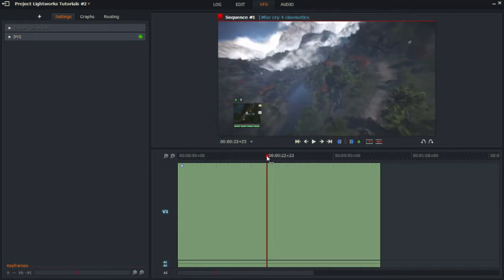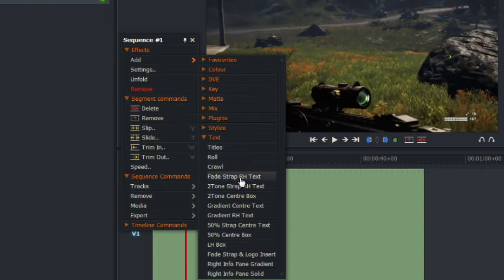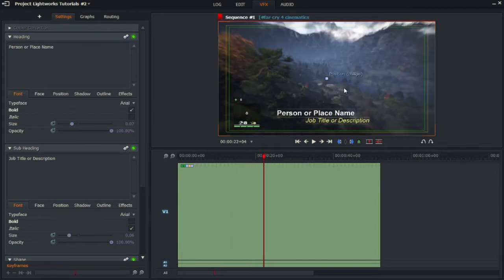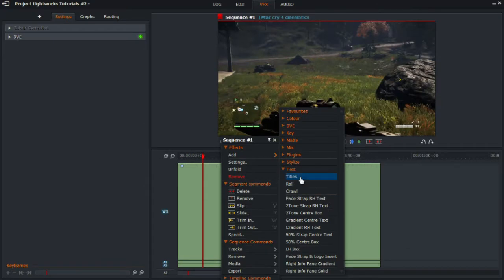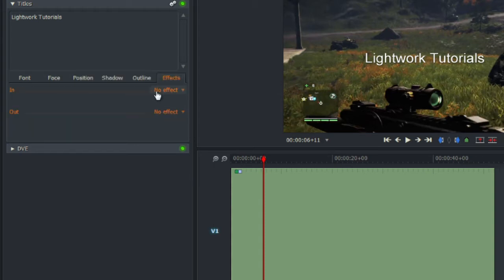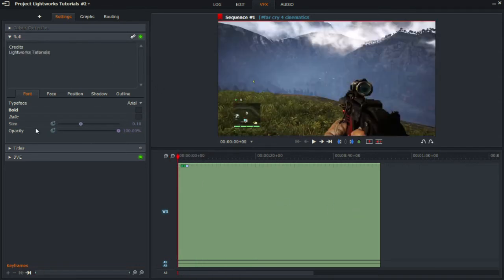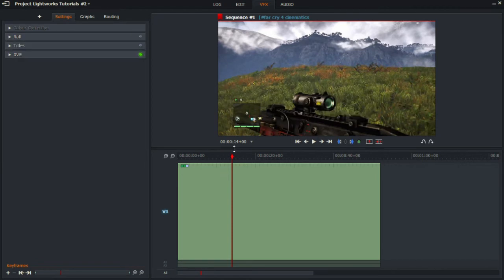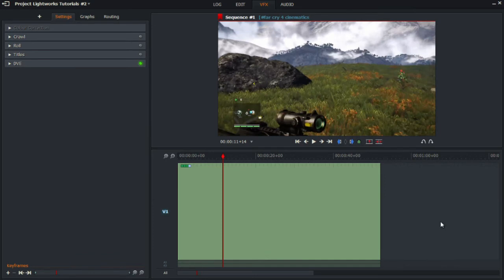v14 Lightworks Common Problems #6 | How to add text?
Lightworks Tutorial:
In this tutorial I will be showing you guys how to add text to Lightworks version 14. There will also be a brief overview of the many presets that have also been bundled with the free Lightworks. The three main options though for adding text include, 'Text', 'Crawl' and 'Roll'. The last two are transitional text effects meaning they move from one place to another.